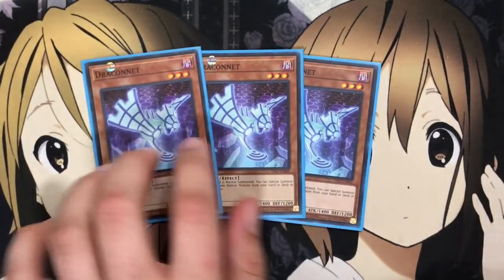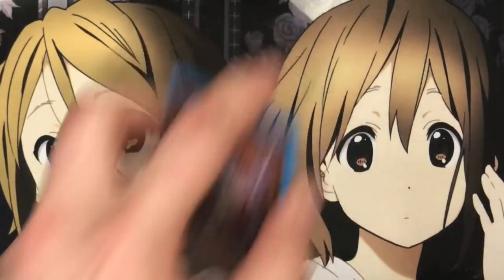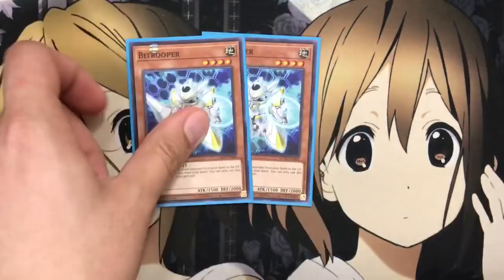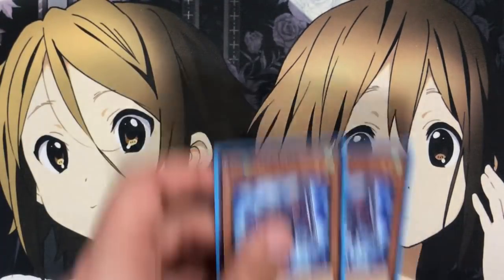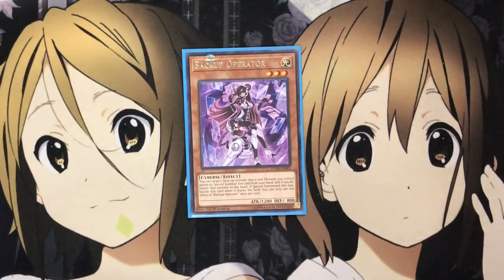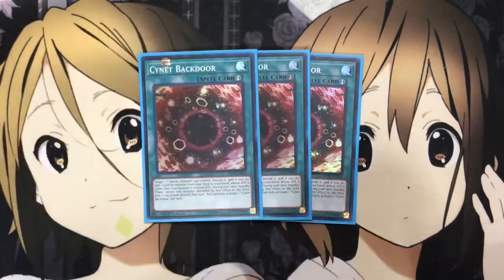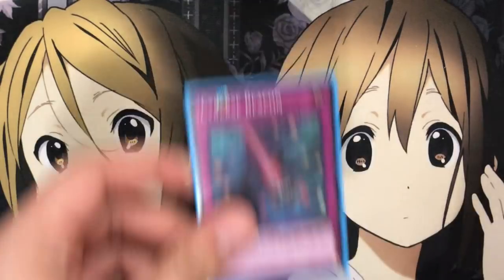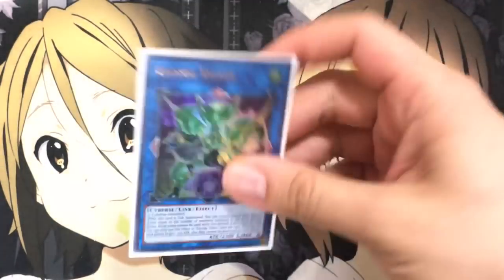My Cyberse Yugioh Deck Profile for April 2018